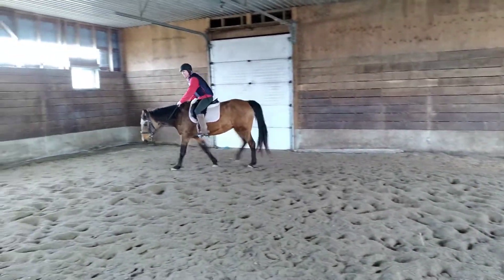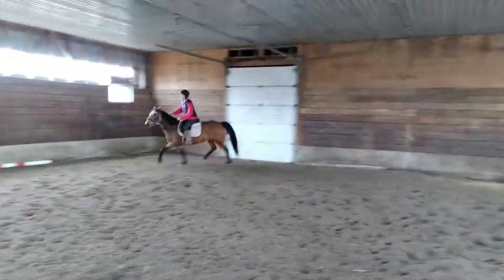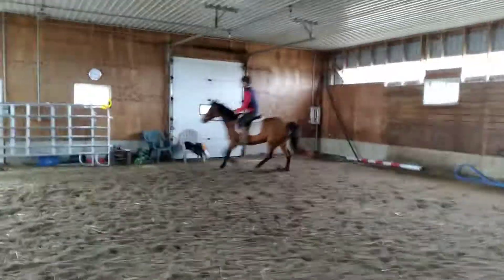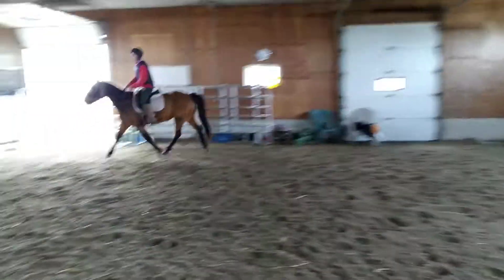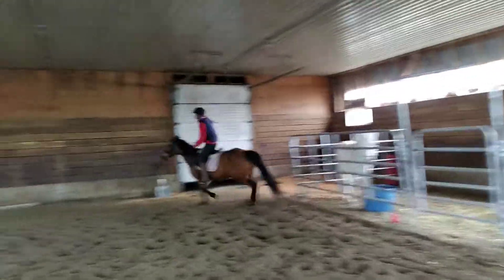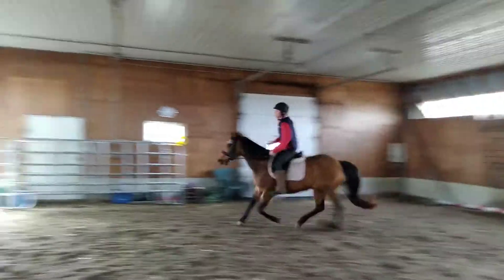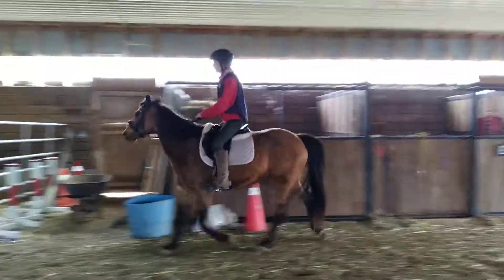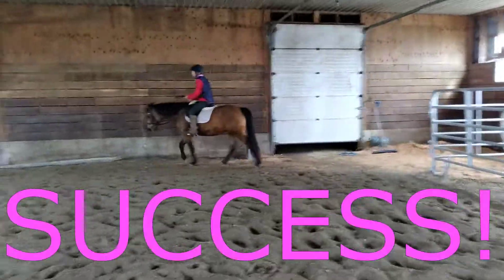First Canter with no Bucking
This mare would not canter without bucking or kicking out.

I checked saddle fit, lunged the mare to check for any lameness, and asked for hip disengagement to help her relax.

Then I asked for trot to canter transitions on the lunge line and got a transition with a buck and some kick outs.  I asked again and got the same.  After another ask, she gave me a good transition.  I stopped the mare and made a big deal out of her nice transition.

After more work on the lunge line, she gave me a few more good transitions into canter and I rewarded these as well so that she understood my request.

We ended the session in this good place to allow her to process what happened.

I returned a few days later and we progressed to working under saddle with her owner.  I placed a pole after the corner to help the mare transition into the canter gait with a rider.

She gave her rider 3 good canter transitions with NO BUCKING!  Lovely mare!